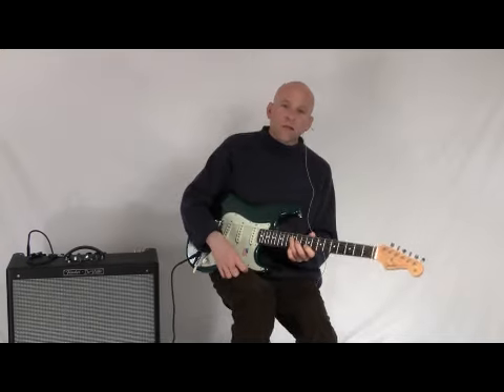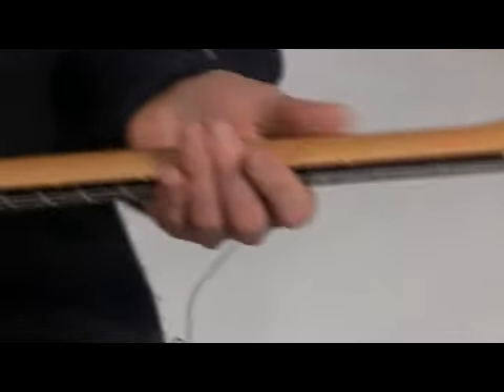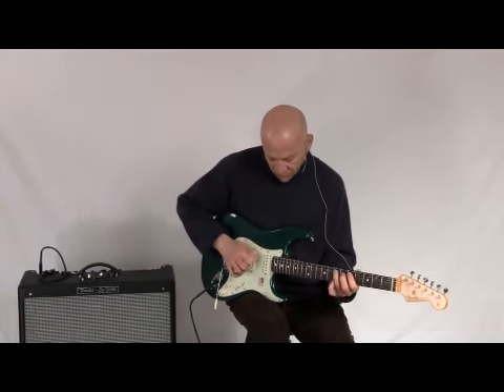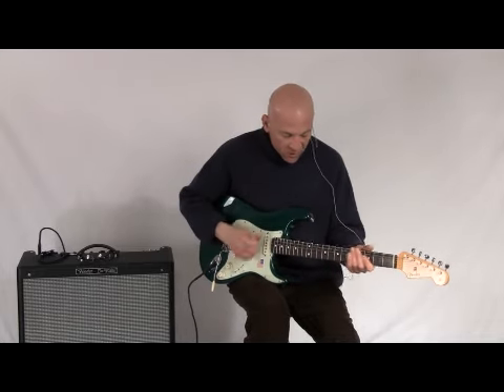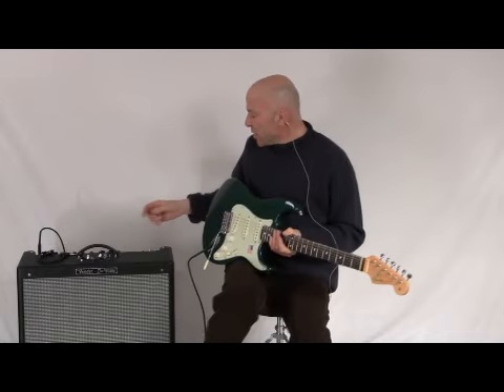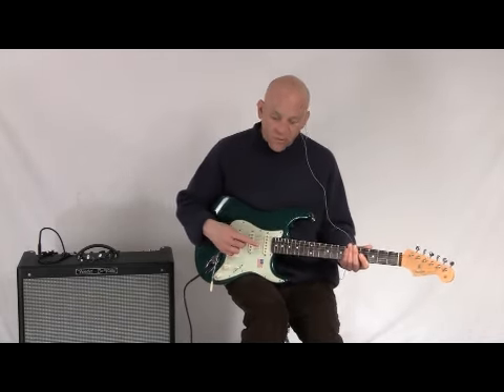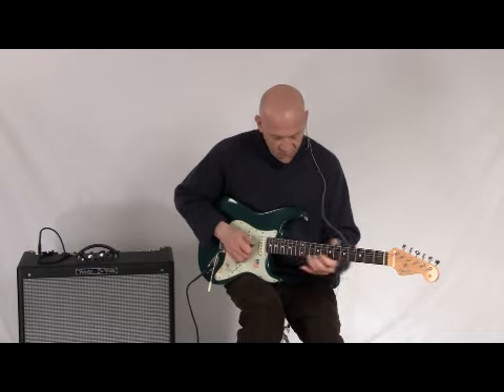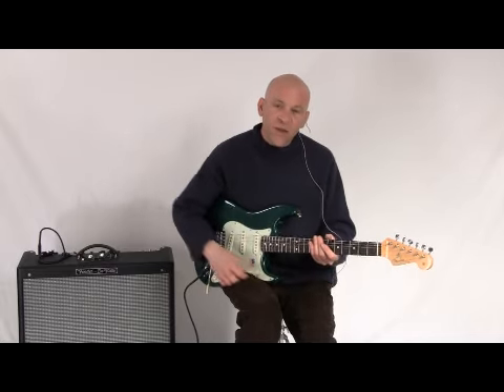Fender Vintage Hot Rod 62 Stratocaster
The best of old and new Fender craftsmanship creates a fantastic guitar built for the serious player! Fender starts with a Vintage American '62 Stratocaster and adds a list of sought-after Custom Shop upgrades: top-of-the-line thin-skin nitrocellulose lacquer finish; larger, vintage C-shape neck profile with satin-finish back, 9.5" fingerboard radius, medium-jumbo frets; a reverse-wound, reverse-phase middle pickup for noise-canceling; and the second tone control is wired to bridge pickup. The rest is true-blue '62 Strat: comfort-contoured alder body, Fender/Gotoh vintage-style tuners, mint green pickguard, and chrome hardware. .

468 Freeport Road
Pittsburgh PA 15238